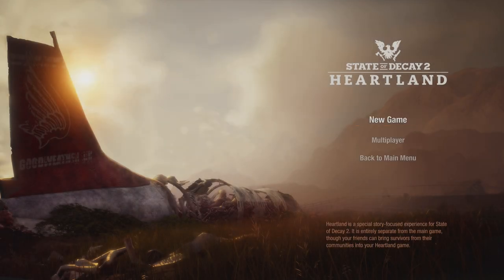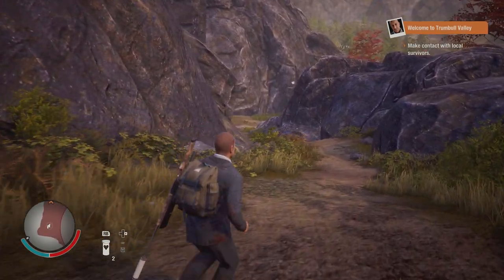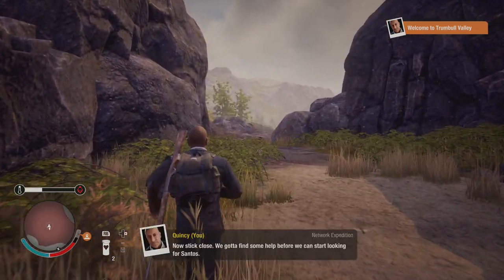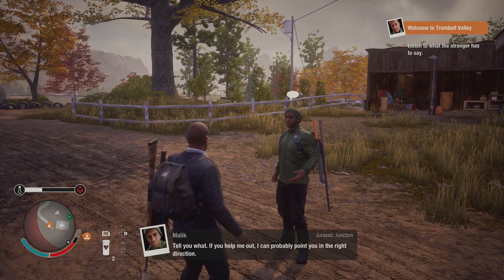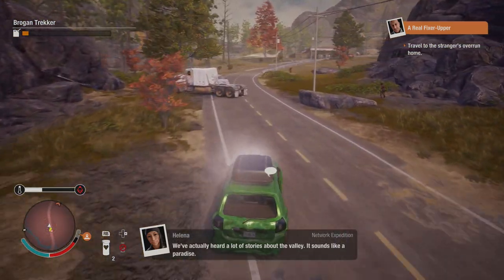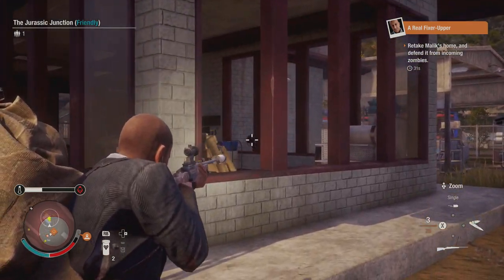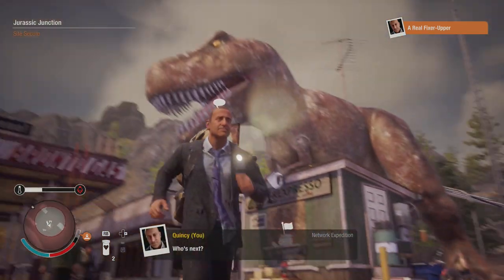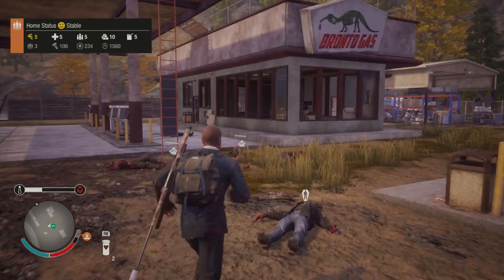PATCH NOTES | State of Decay 2 Heartland DLC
In this video I go through all the new info and patch notes of the Heartland DLC in State of Decay 2! I hope you enjoy!